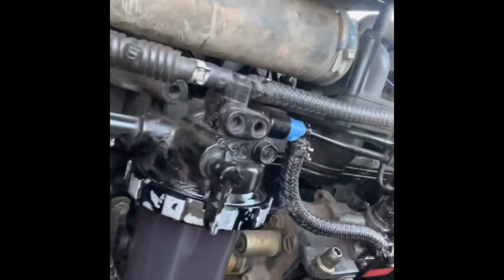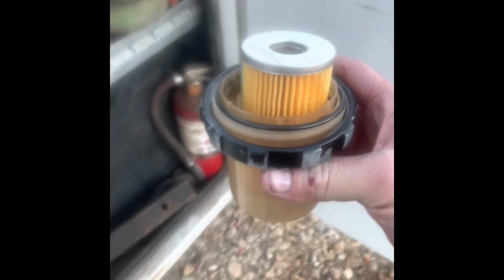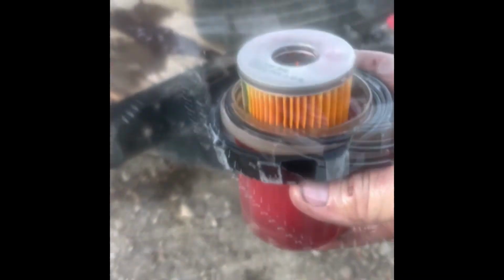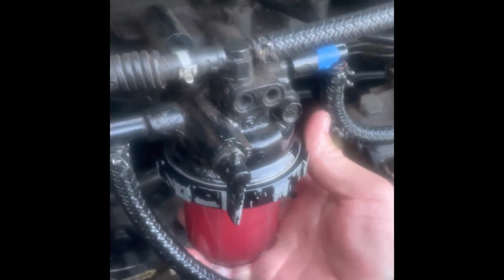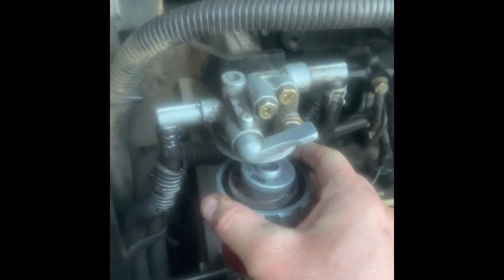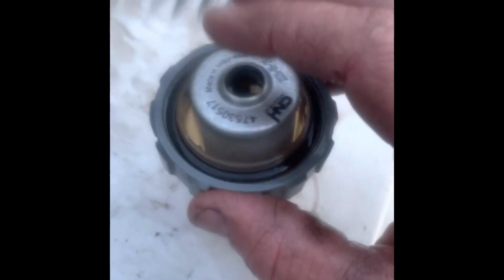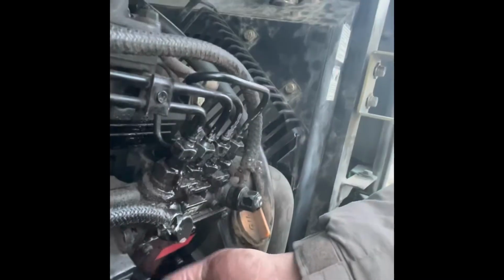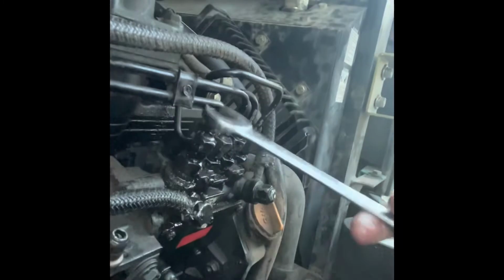Changing Fuel Filters and Bleeding Air Out of Fuel Lines on Mini Excavator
Mechanic shows how to change fuel filters on a mini excavator